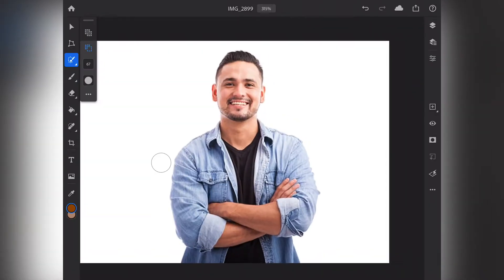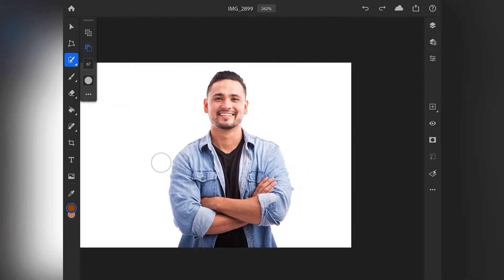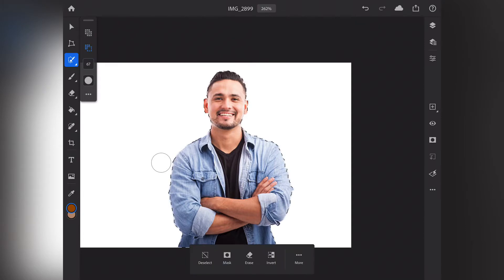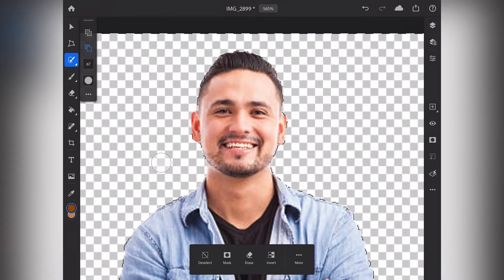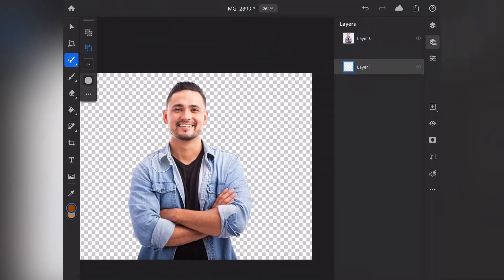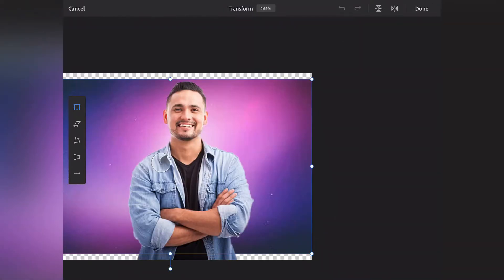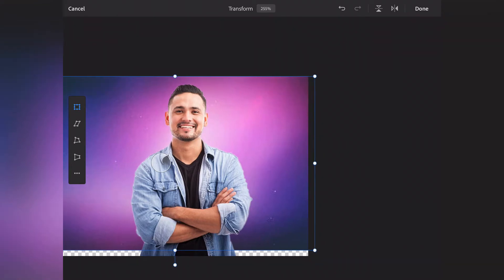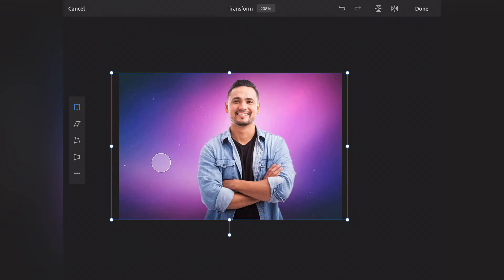HOW TO ADD A BACROUND TO YOUR PHOTO IN PHOTOSHOP